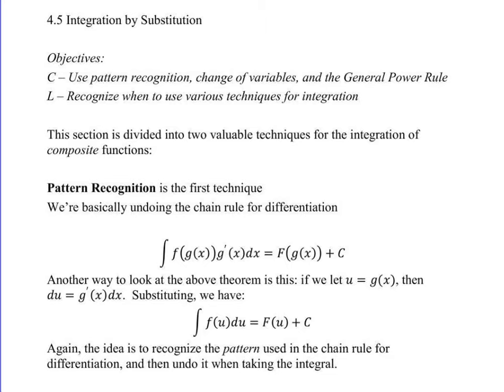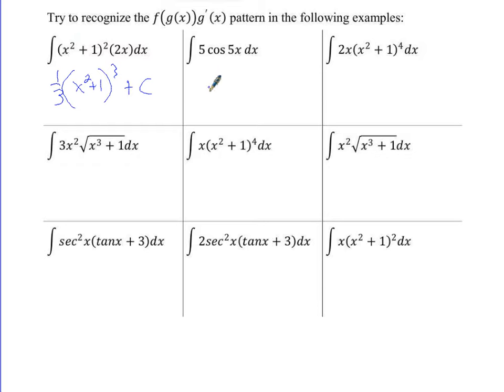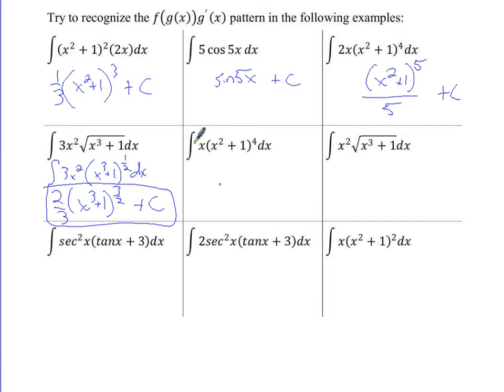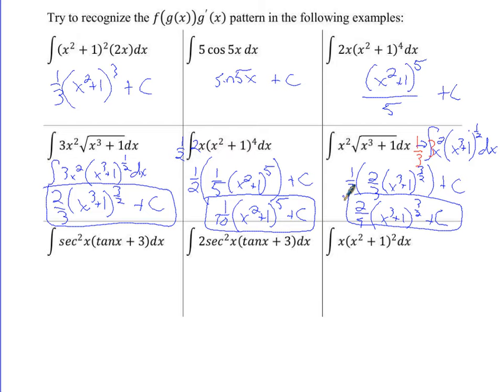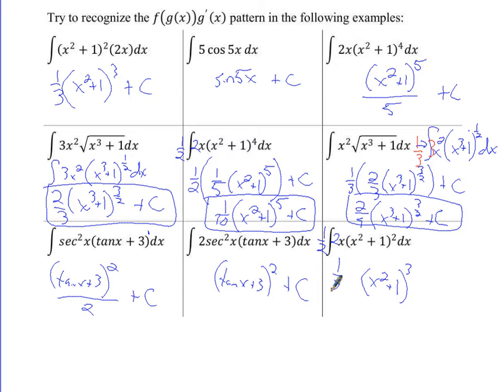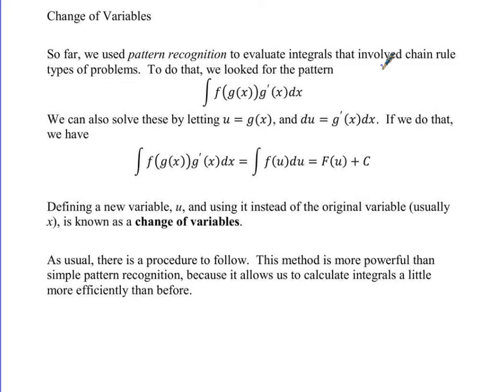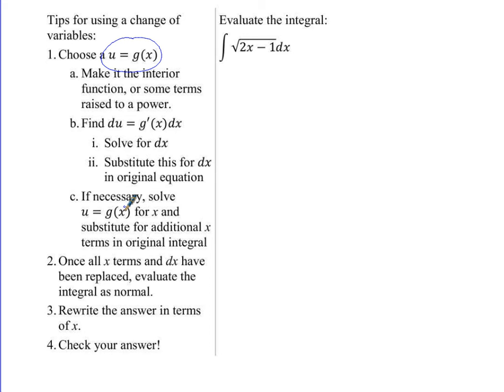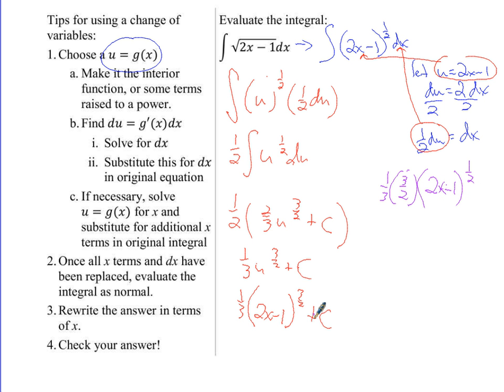C4 5 Integration by Substitution